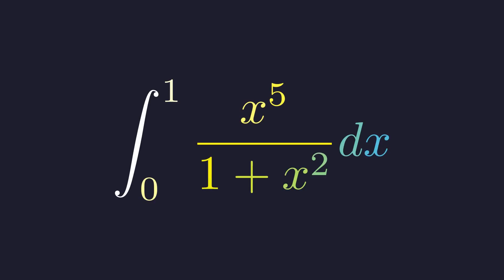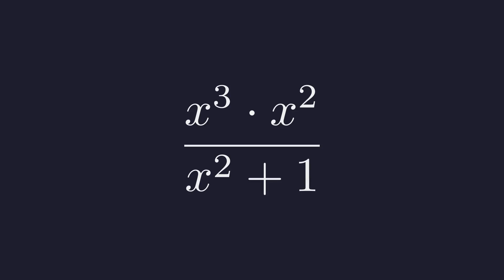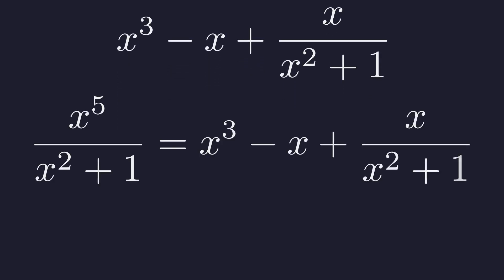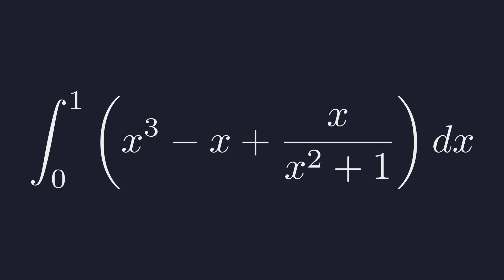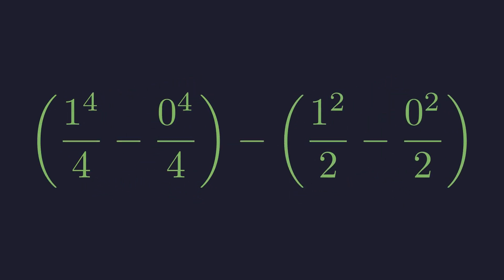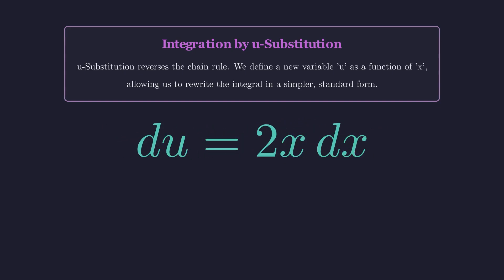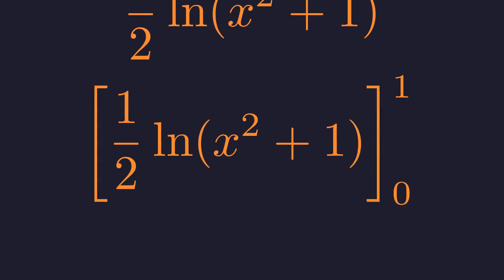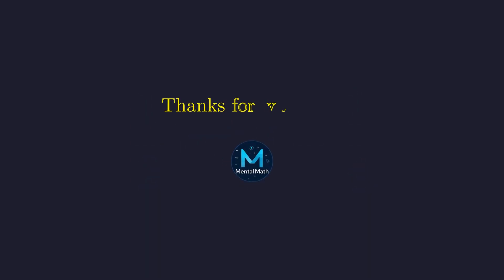A Deceptively Hard Integral (Solved with One Simple Trick!)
Struggling with complex rational functions in your calculus class? This video provides a complete, step-by-step guide to solving the definite integral of x^5 / (1+x^2) from 0 to 1. What looks like an impossible problem is made simple with a powerful algebraic technique.
We'll show you why polynomial long division is the key insight when the degree of the numerator is greater than the denominator. After simplifying the integrand, we break the problem into two manageable parts: a simple polynomial and a fraction that's perfect for u-substitution.
Follow along as we apply the power rule, use u-substitution to handle the remainder, and combine the results using the Fundamental Theorem of Calculus to find the final, elegant answer. This is a perfect example for anyone studying for a Calculus 2 exam or looking to master advanced integration techniques.

Video Timestamps
0:00 - The Problem: The Integral of x^5 / (1+x^2)
0:11 - The Key Insight: Using Polynomial Long Division
1:23 - Full Polynomial Long Division Walkthrough
1:39 - Rewriting the Integral into a Simpler Form
2:03 - Part 1: Integrating the Polynomial Term
2:41 - Part 2: Integrating the Remainder Term
2:49 - How to Use U-Substitution
4:03 - Combining the Results for the Final Answer
4:15 - The Final Answer